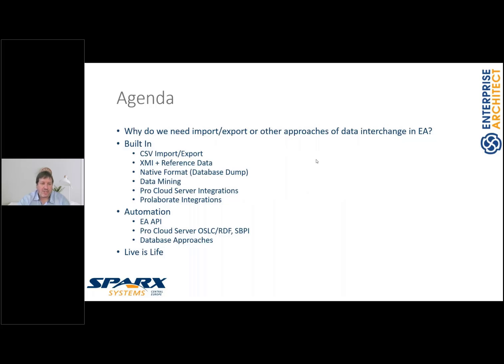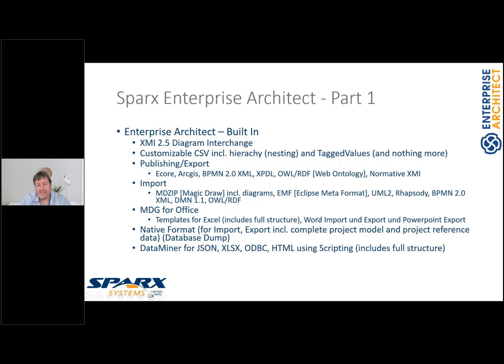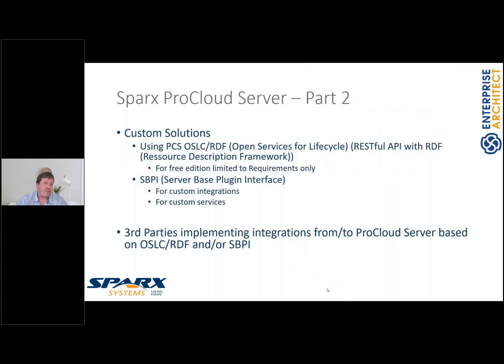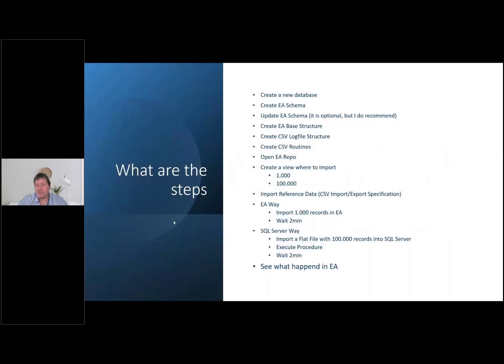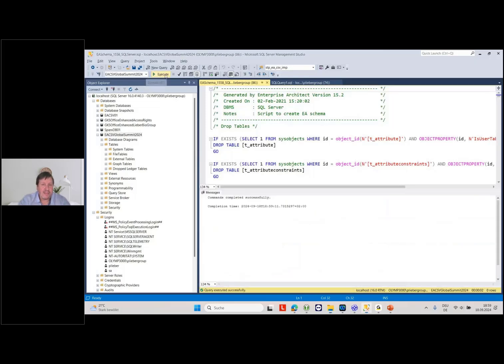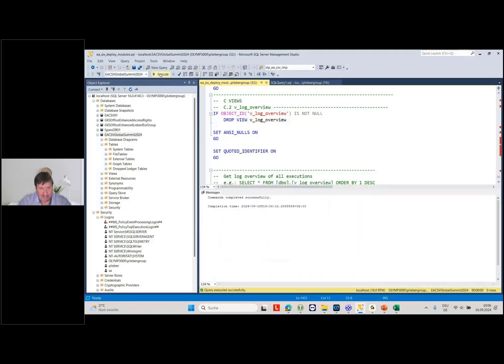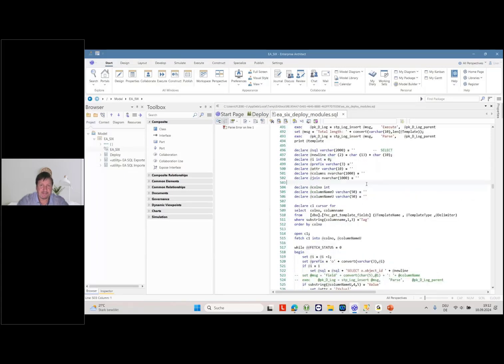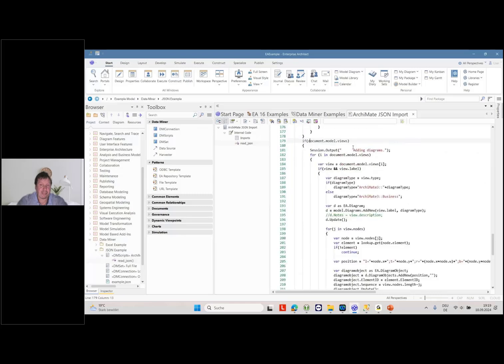Enhance CSV Import/Export with SQL Server Automation | EA Global Summit 2024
In this session, Peter Lieber from Sparx Systems Central Europe dives into the advanced use of Enterprise Architect's data interchange and automation capabilities. Historically, users have relied on import/export features like CSV Import/Export to automate processes, such as importing application lists from a CMDB or integrating Excel lists maintained by non-modellers. This session will showcase an innovative approach where we re-implement the CSV functionality by integrating Enterprise Architect with MS SQL Server, achieving peak performance while utilizing the software’s powerful configuration features.

Viewers will gain valuable insights into:

* Why import/export and other data interchange methods are crucial in Enterprise Architect.
* Built-in data interchange capabilities such as CSV Import/Export, XMI + Reference Data, Native Format (Database Dump), Data Mining, Pro Cloud Server Integration, and Prolaborate Integrations.
* Automation features in Enterprise Architect, including the API, Pro Cloud Server OSLC/RDF, SBPI, and database approaches.
* A live demonstration of how to implement these techniques for streamlined workflows and optimized performance.